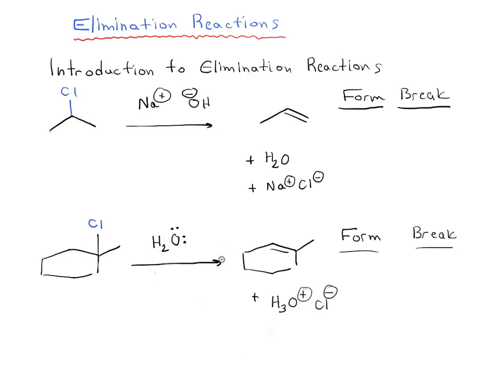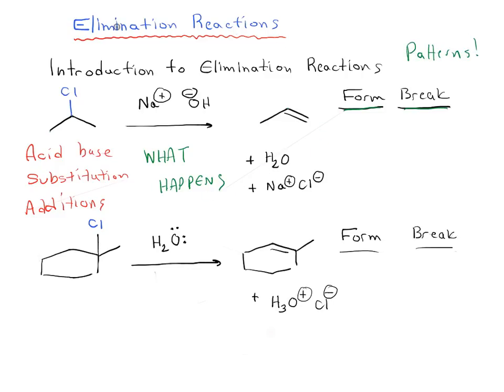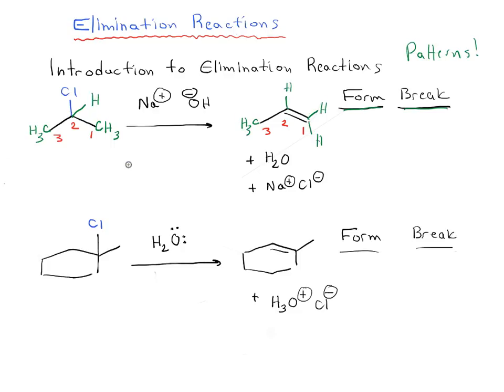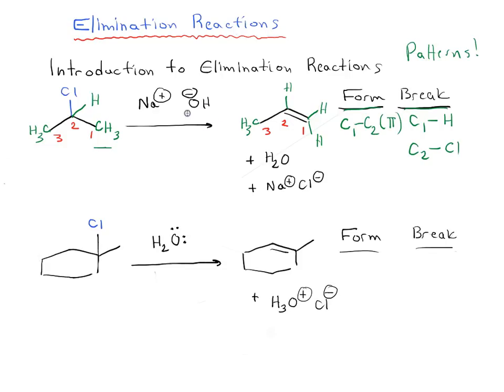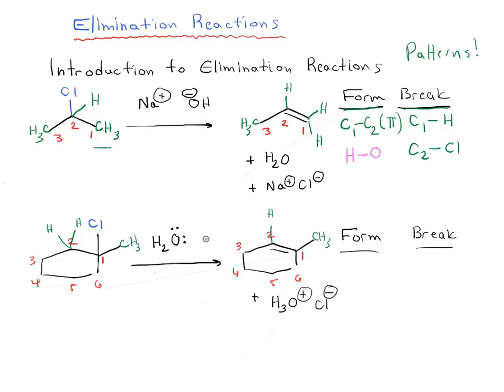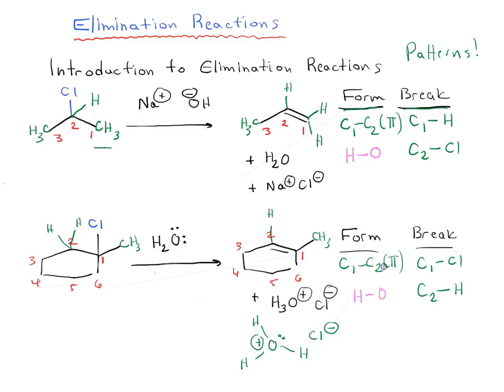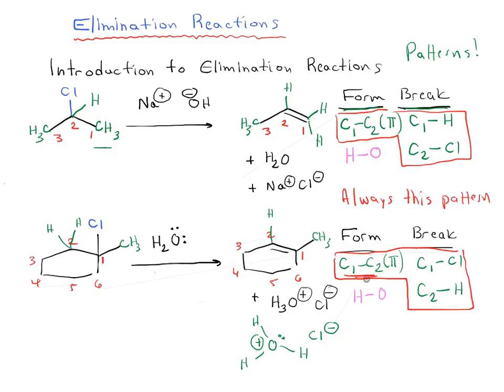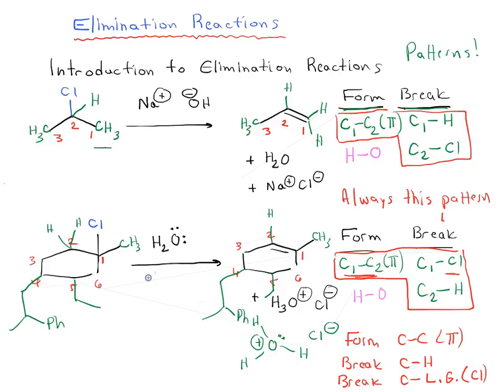Introduction to Elimination Reactions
Introduction to elimination reactions. The key pattern. What bonds form, what bonds break. How to recognize elimination reactions.  Study help for your organic chemistry exam.

If you find this video helpful, you may want to check out our MOC membership plan, month-to-month / cancel anytime benefits

MOC members get access to over 1500 quizzes on Elimination Reactions and other topics, plus Flashcards, the Reaction Guide, and more.